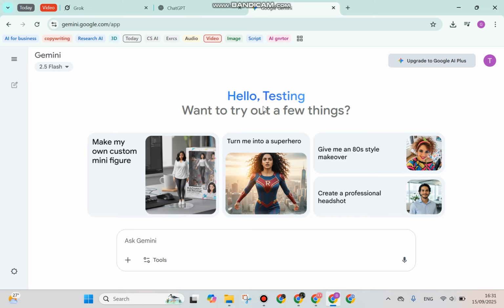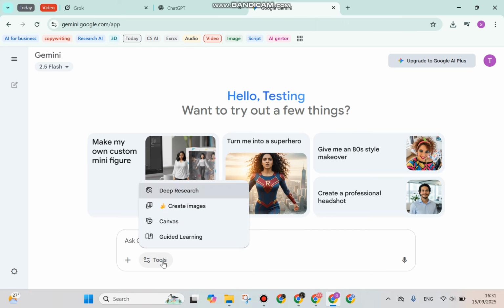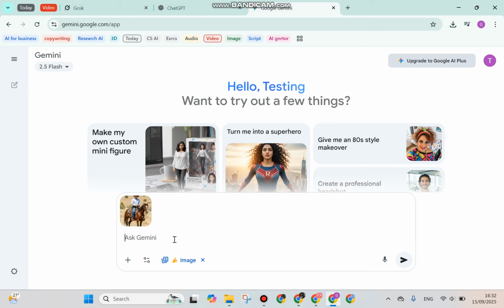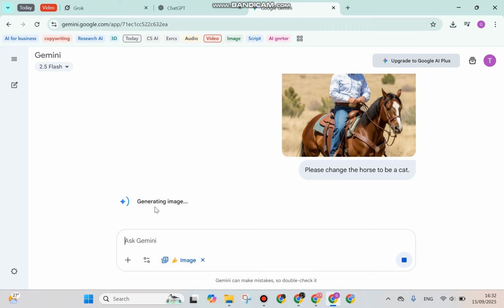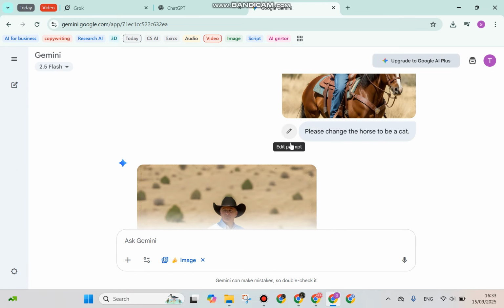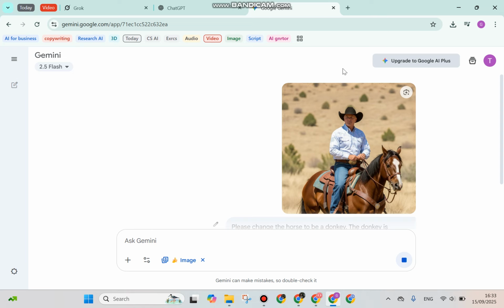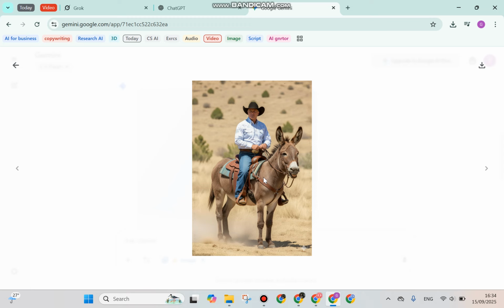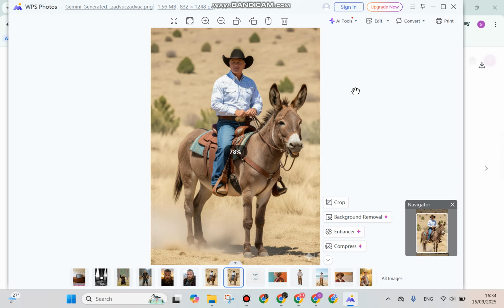💥🔥 This AI Replaces Photoshop - Google Nano Banana Tutorial | for Dummies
In this video we will share you how to use Nano Banana in Gemini AI to edit the picture smoothly, as smooth as in Photoshop.